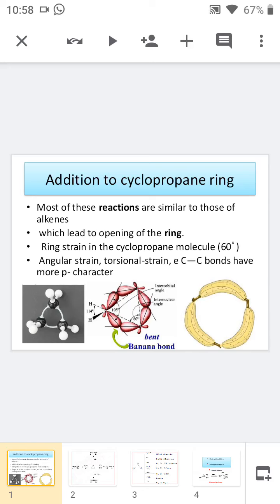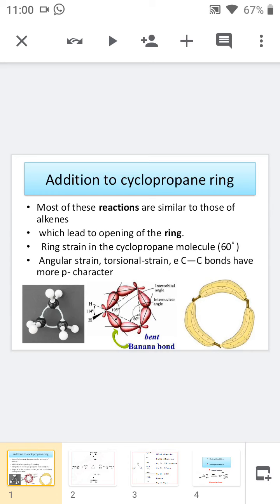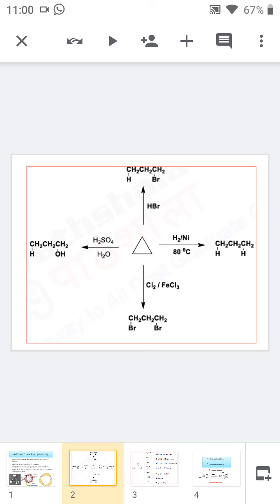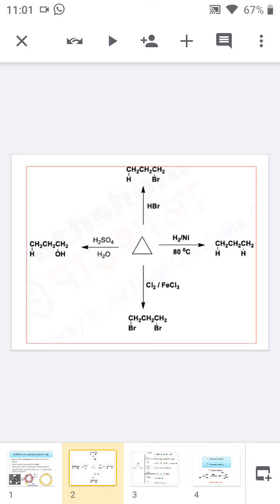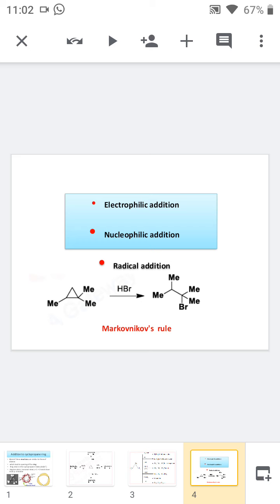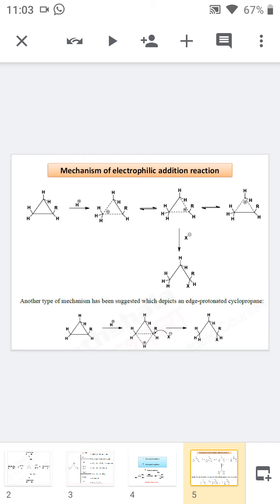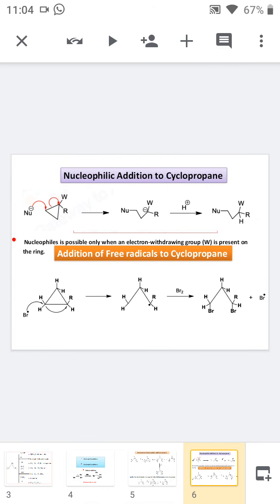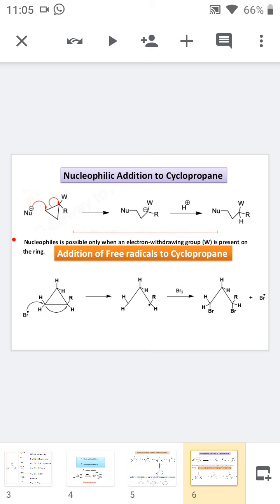Addition reactions on cycloprpane ring